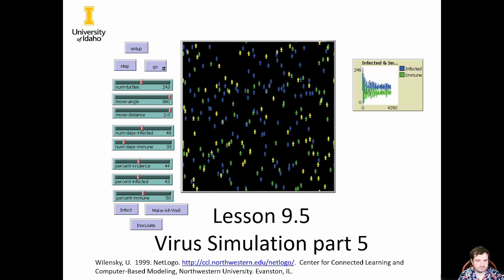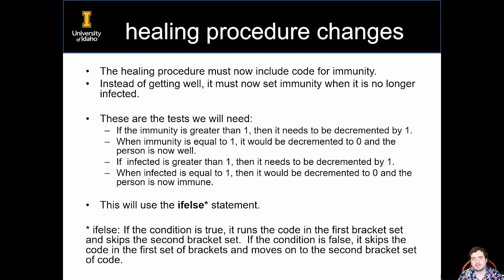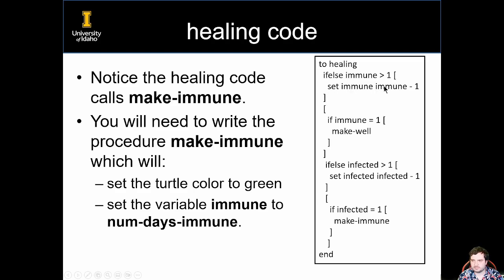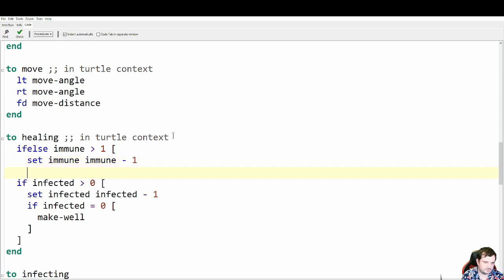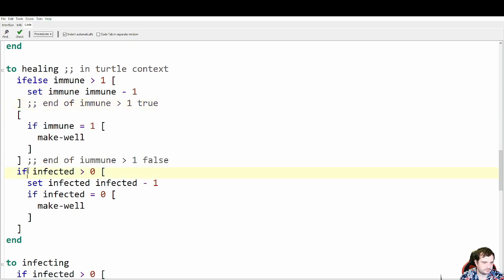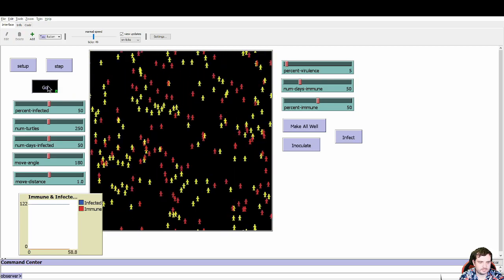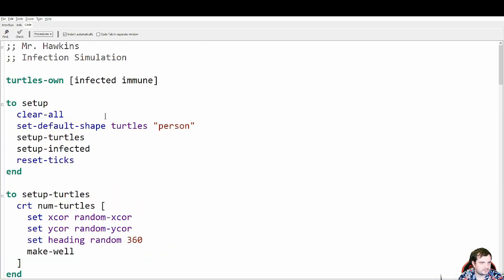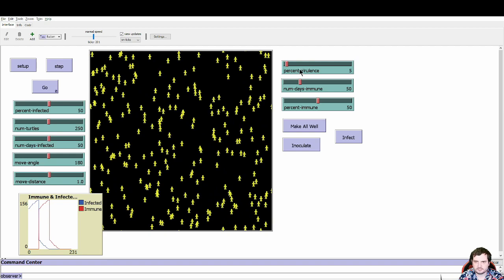09-5 Lesson Video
Lesson Video 09-5 for Dual Credit Computer Science 112